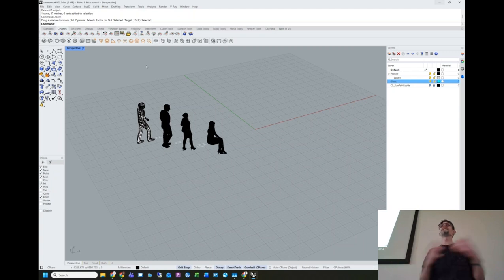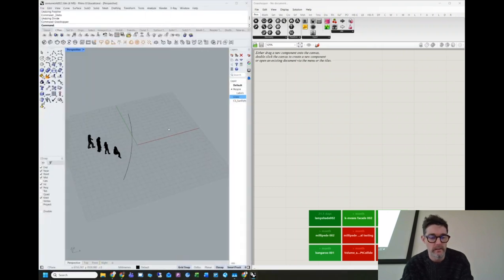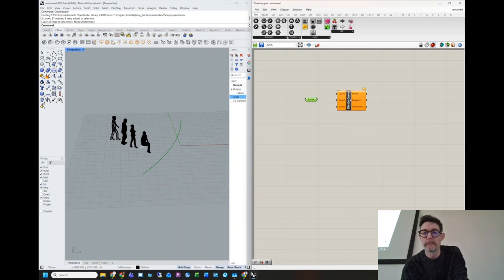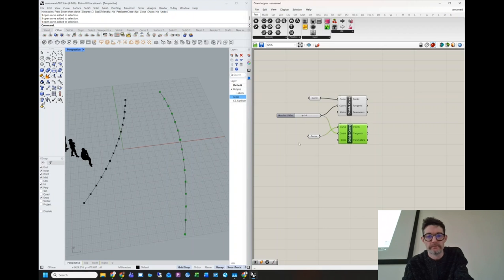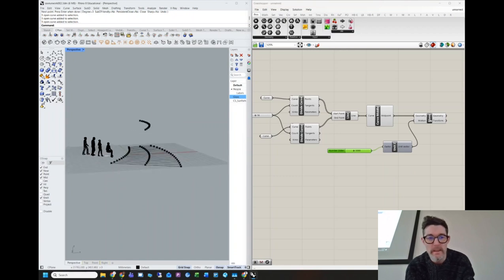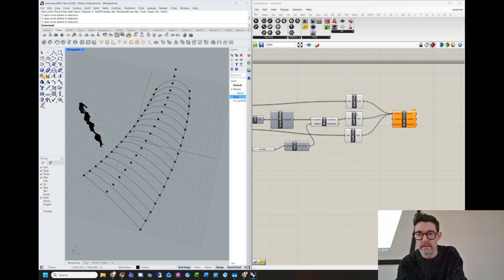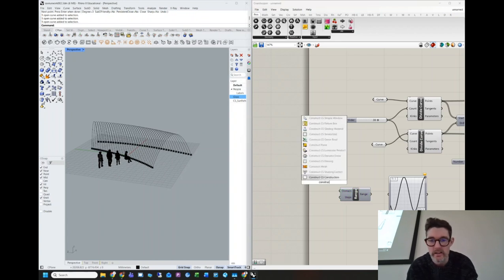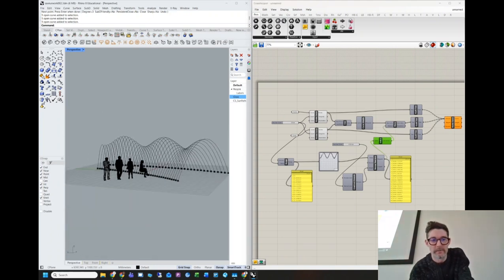DC Wed Nov 26 2025 10 22 28